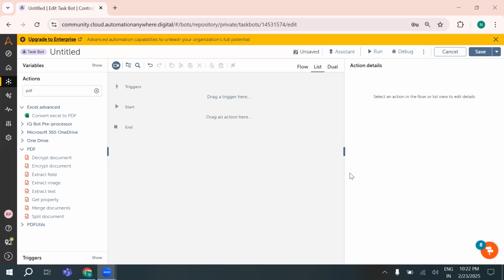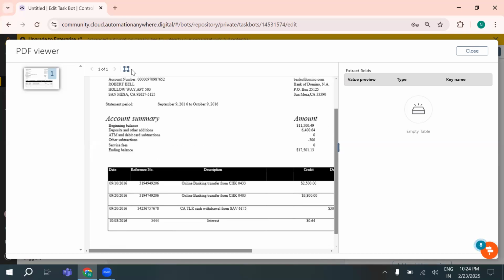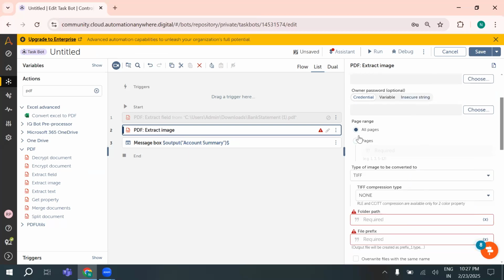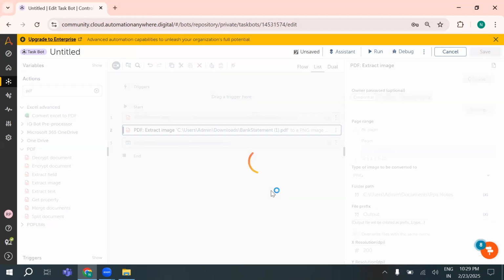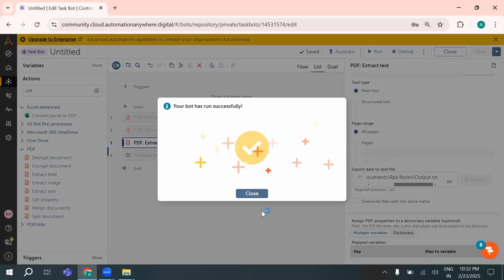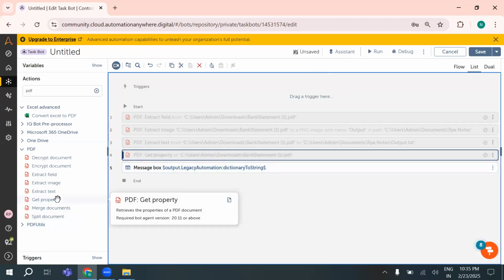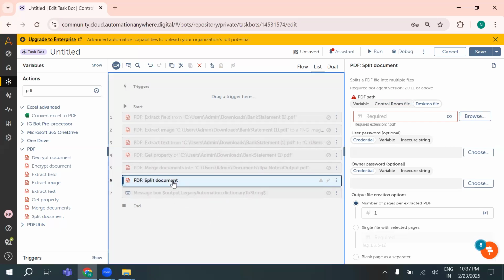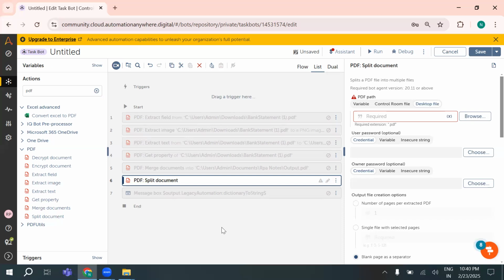PDF Integration in Automation Anywhere: A Complete Guide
In this video, explore how to efficiently integrate PDFs within Automation Anywhere to streamline document processing tasks. Learn how to extract text, tables, and specific data from PDFs, merge or split files, and automate repetitive PDF-related tasks using built-in actions. Whether it's handling invoices, reports, or contracts, this guide will help you enhance your automation skills and improve process efficiency with PDF integration. Perfect for beginners and experienced RPA developers!
PDF Integration in Automation Anywhere enables bots to interact with PDF documents for extracting, manipulating, and generating data. Using the PDF package, developers can automate tasks involving both structured and unstructured PDFs, reducing manual efforts and increasing efficiency.

Key Features of PDF Integration:
Extract Text:

Extract entire text or specific page content from PDFs.
Supports both structured and unstructured PDFs.
Extract Tables:

Directly extract tabular data from structured PDFs into variables or data tables for further processing.
Extract Form Fields:

Retrieve values from interactive PDF forms, such as invoices or applications.
Merge & Split PDFs:

Combine multiple PDFs into one or split a single PDF into multiple files.
Add/Remove Pages:

Insert new pages or remove unwanted ones from a PDF file.
Password-Protected PDFs:

Access secured PDFs by providing the password during extraction.
Search Text in PDF:

Locate specific keywords or phrases within the PDF and take actions based on the search results.
Convert PDF to Image/Text:

Convert PDFs to images for visual data extraction or convert scanned PDFs to text using OCR.
Use of OCR for Scanned PDFs:

Integrate with OCR engines like ABBYY or Google Vision to extract text from image-based or scanned PDFs.
Common Use Cases:
Invoice data extraction for financial processing.
Automated report generation and distribution.
Processing bank statements and utility bills.
Extracting tables from annual reports or research papers.
Parsing and storing customer data from application forms.
By leveraging PDF integration, Automation Anywhere streamlines data handling from PDFs, enabling end-to-end automation for document-heavy processes.pdf pdfintegration pdfautomation pdfpattern automationanywhere education rpa pdf invoiceprocessing invoiceextraction invoice rpatutorial ocr abby @RpaAutomation-98 @Rpatech1